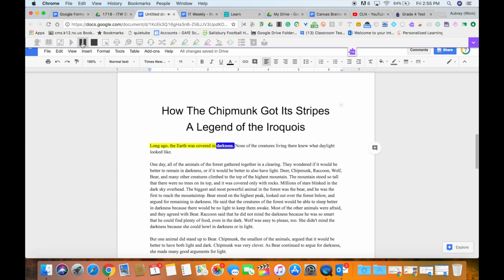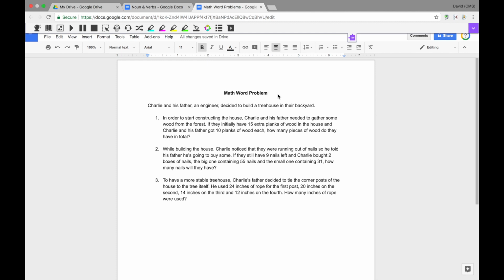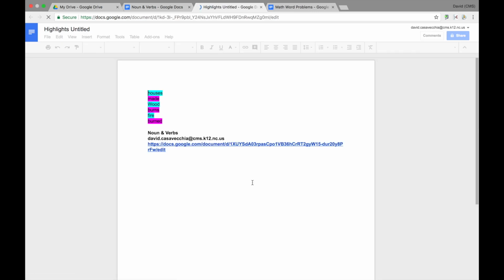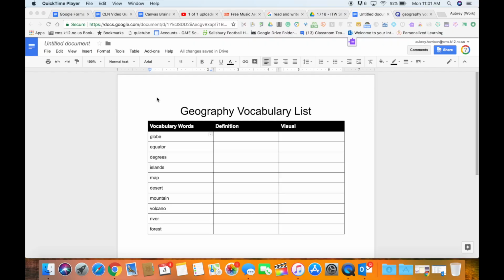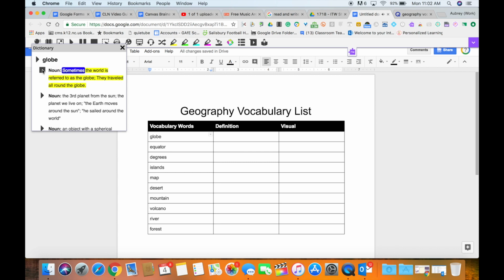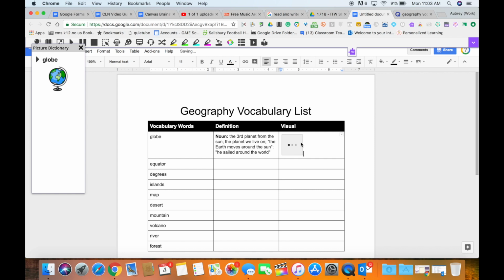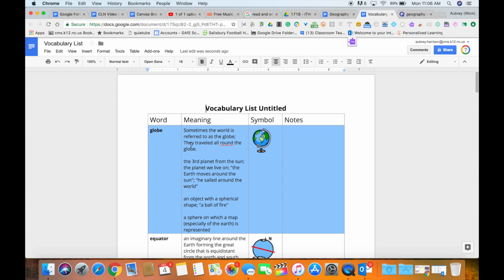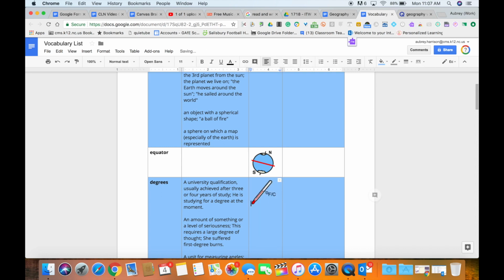IT Weekly - Google Read & Write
In this weeks episode of IT Weekly our Personalized Digital Learning team explores Read and Write for Google and how it can enhance the literacy skills of our students.